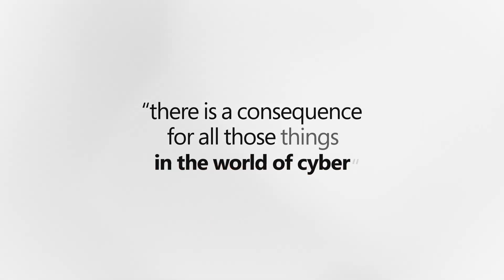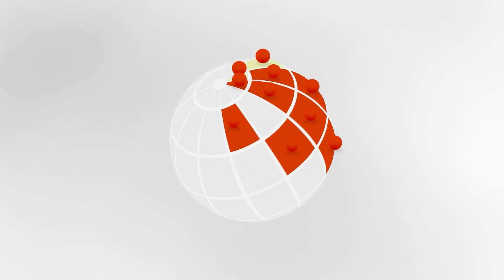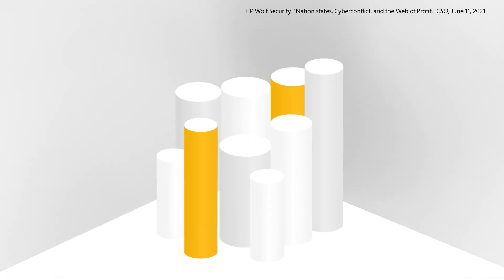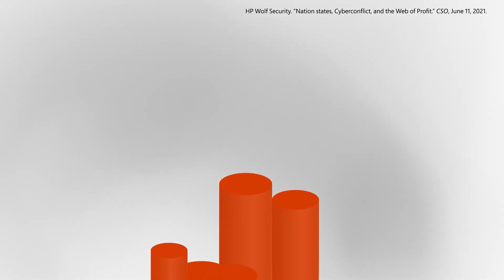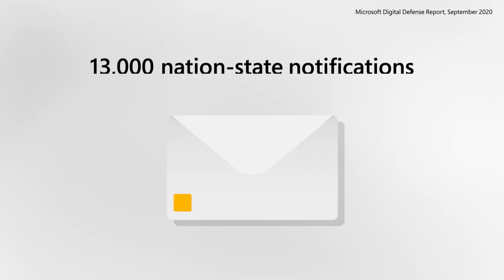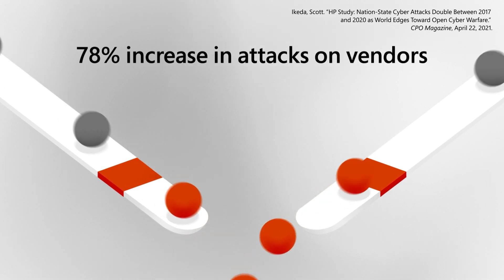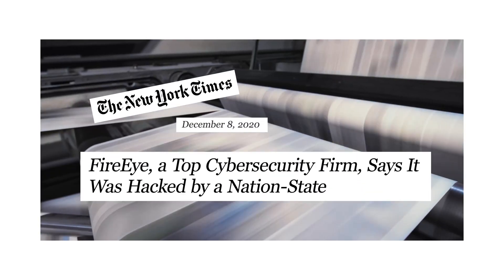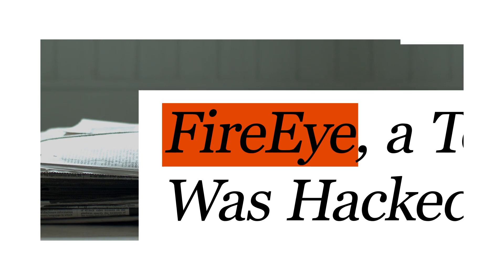Decoding NOBELIUM: When nation-states attack (Episode 1)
In December 2020, Microsoft began publicly sharing details on the NOBELIUM incident—an ambitious, sophisticated nation-state cyberattack. Learn from world-class experts about the evolution of nation-state attacks, what made the NOBELIUM attack so significant, and how to help protect your organization against threats.

About Decoding NOBELIUM
Decoding NOBELIUM is a docuseries from Microsoft Security featuring insider accounts from frontline defenders who tracked and responded to the NOBELIUM incident, the most advanced nation-state and supply chain attack in history. Each episode focuses on a different topic and features insights and critical steps you can take to improve your organization’s security against the next wave of attacks.

►Get tips, tools, and the latest resources on nation-state cyberattacks from the Microsoft Security Threat Intelligence Center